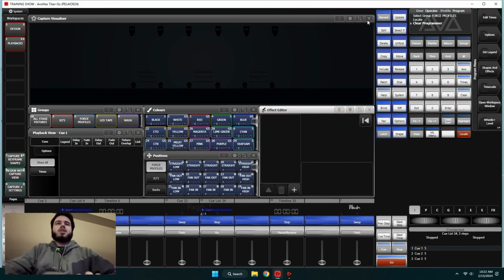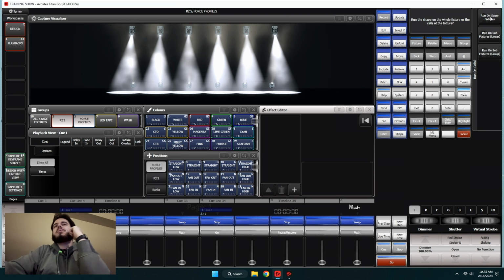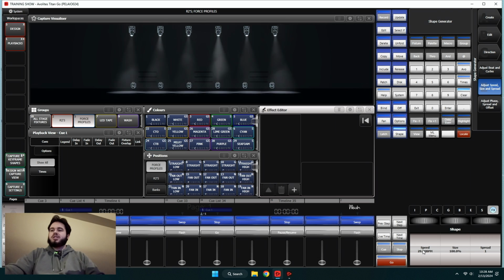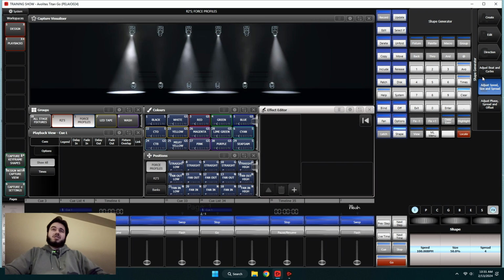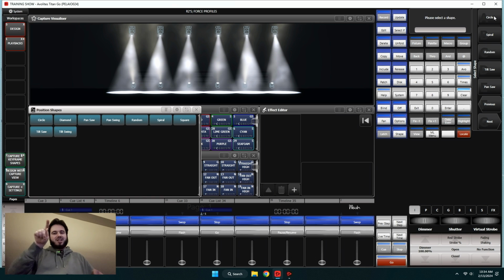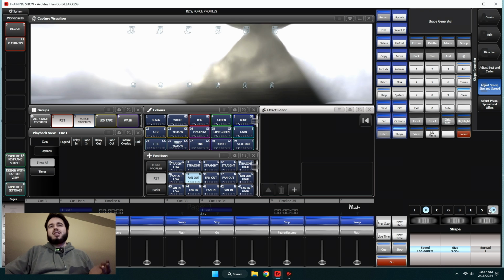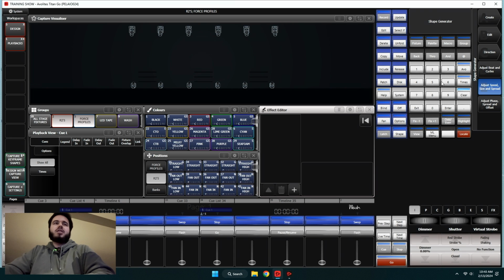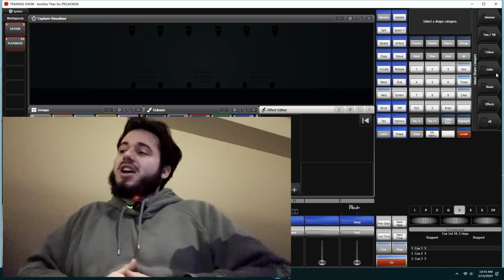Avolites Titan: How to use the Shape Generator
In this video, Bryson shows how to use the Shape Generator in Avolites Titan using the desktop app Titan Go. The concepts in this video are applicable to any Avolites Console running Titan V16. If you are running something different than that, it will most likely be the same but there could be some slight differences.

Intro 0:00
What is a Shape? 0:32
Jumping into Titan 0:58
How do you Access the Shape Generator? 1:10
Creating Shapes/Showcasing Shape Types 1:29
Dimmer Shape Types 3:12
How to Edit a Shape on the Wheels 6:19
Pan/Tilt Shape Types 11:51
Editing Pan/Tilt Shapes on the Wheels 13:33
Other Shape Generator Menu Options 16:08
Color/Beam/Gobo Shape Examples 18:39
Outro 21:24